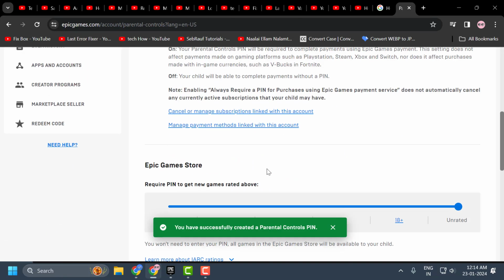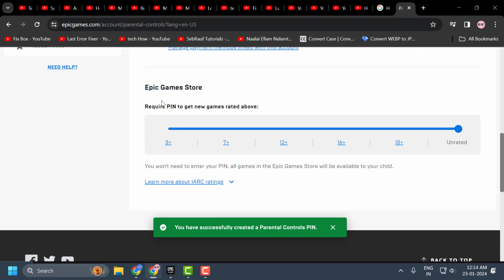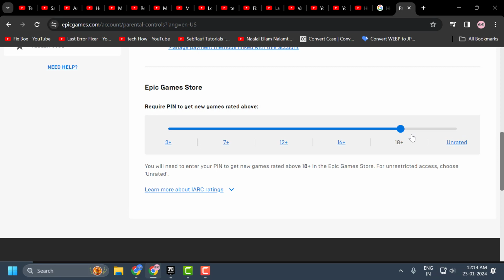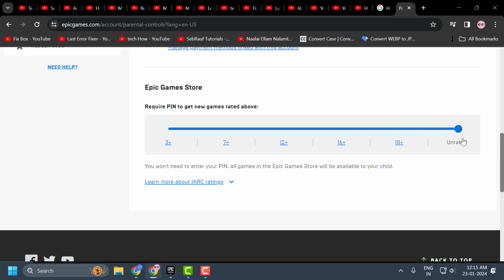How to Change Account Age in Epic Games (Guide)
Learn how to adjust your account age in Epic Games with our comprehensive guide. Whether you need to correct inaccuracies or update information, our step-by-step instructions will assist you in navigating the process seamlessly. Stay informed and keep your Epic Games account details up to date with this helpful tutorial.

In This Tutorial :
How To Change Account Age in Epic Games